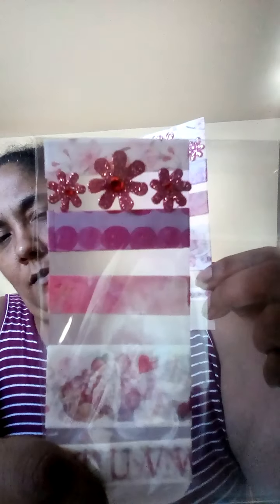Monthly Swap Project Share for SunShineHoneybees &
SunShine Honeybees Swap Video